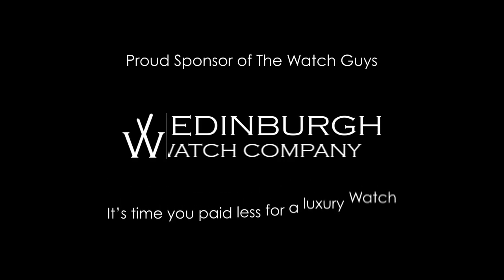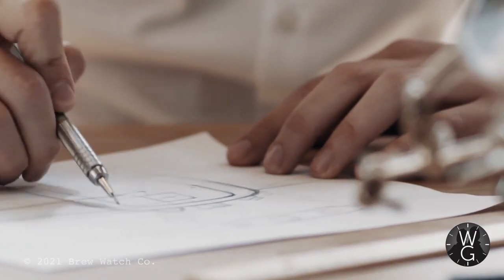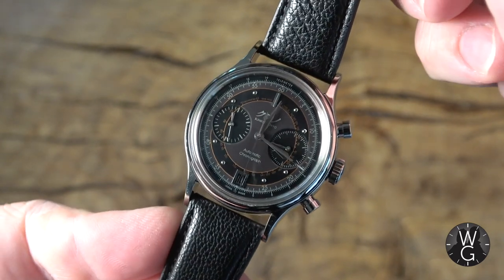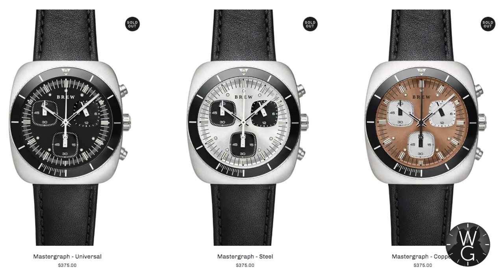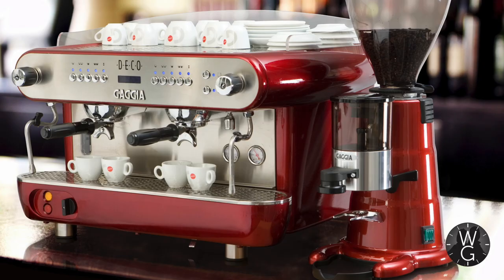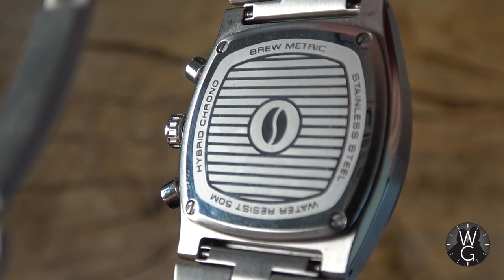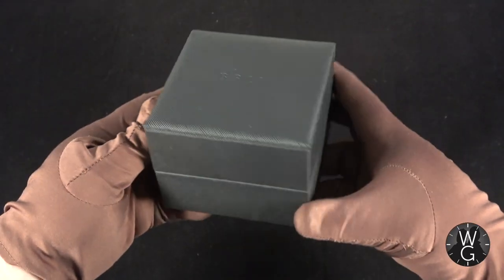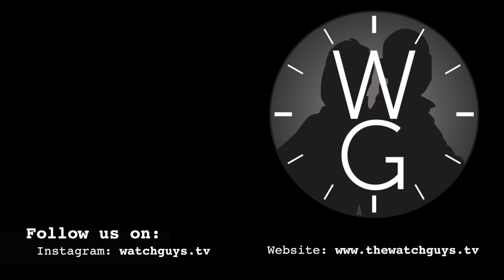Brew Metric Retro Dial review - Party Like it’s 1984! - This Week’s Watch | TheWatchGuys.tv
You want affordable watches on this channel? You got it! How about this nostalgia-flavoured Metri Retro Dial from the Brew Watch Company?

It’s just $400, but a beautifully designed retro-inspired piece of Meca-quartz perfection that manages to walk a confident tightrope between retro kitsch and modern chic.

Episode includes:
Metric Retro Dial
Brew Watch co range
Why is it so special?
Unboxing
Buying story

Chapters:
00:00 Edinburgh Watch Company opening message
00:14 Hello and welcome
00:44 Titles
00:51 Welcome to Metric Retro Dial
01:07 Brew Watch Co profile
01:52 Wrist Watch Check – Kurono Chronograph 2
02:34 Metric Retro Dial profile
03:24 Brew Watch co range
04:24 Why is this watch interesting?
07:09 Unboxing
07:54 Buying story
08:20 Thanks for watching
08:45 Closing titles

Credits
The Watch Guys is hosted by:
Damian Butt

Title Sequence
Exentia